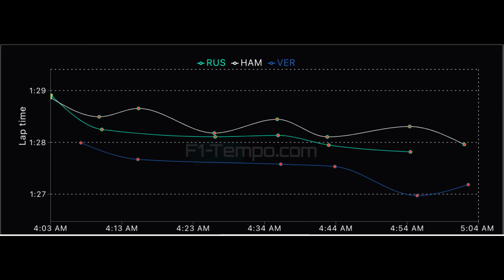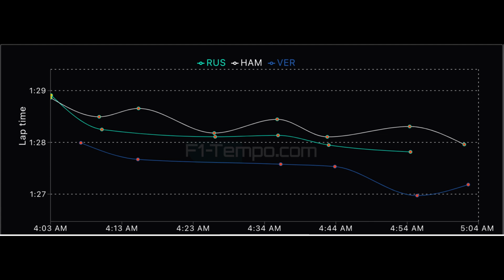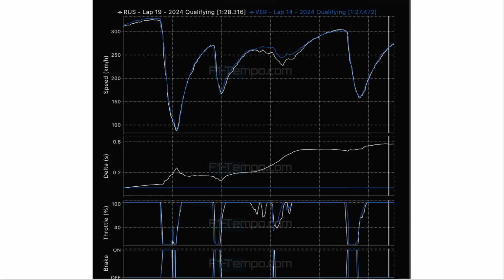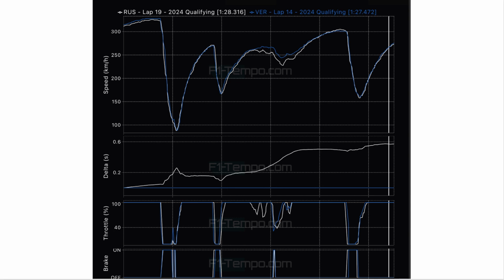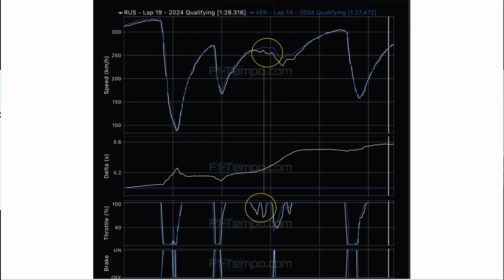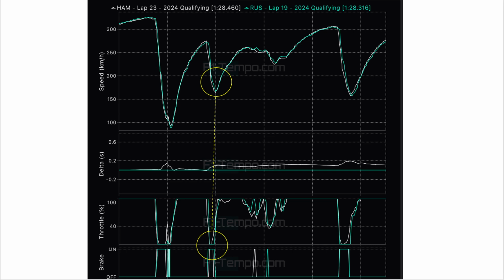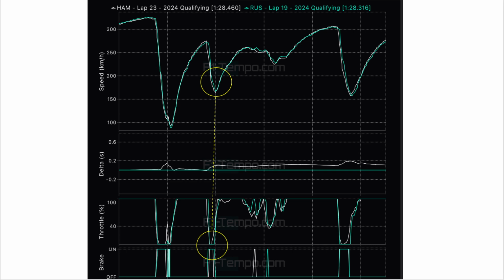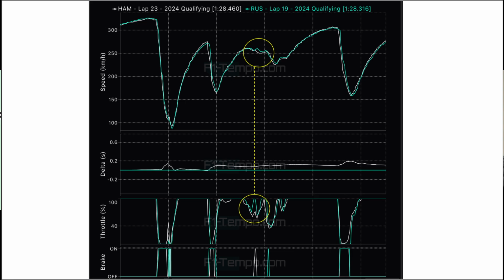Lewis SLOWER THAN George?! We look at the telemetry!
The Red Bull is clearly the class of the field, especially in Max Verstappen's hands. The Mercedes is clearly struggling - Lewis more than George. Ammar and Shez try and look at some telemetry to understand why the Merc is so much slower than the Red Bull AND why Lewis is struggling at the moment

Huge thanks to F1 Tempo for the use of their telemetry traces. Find them at: